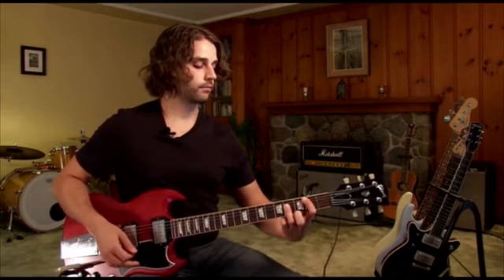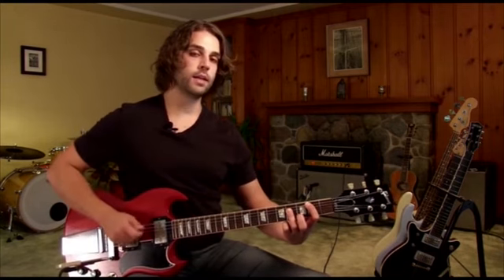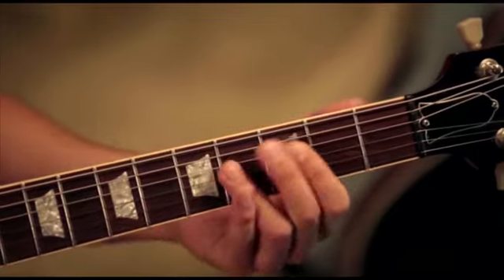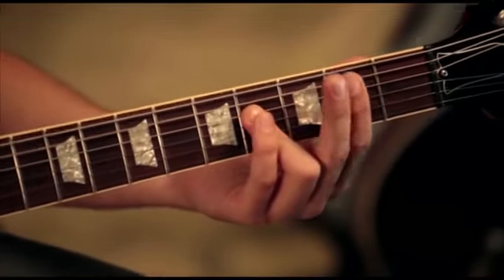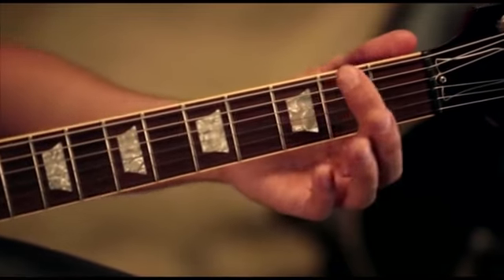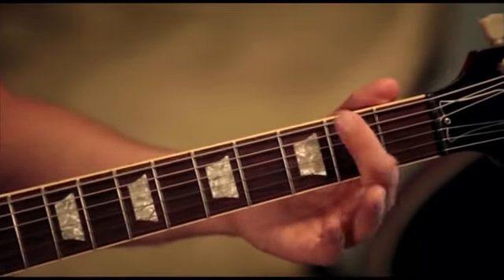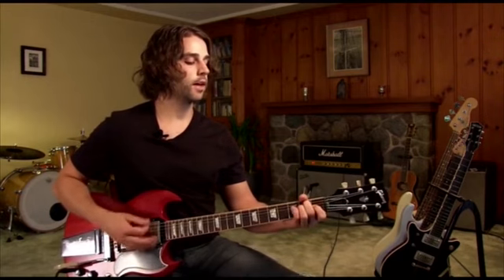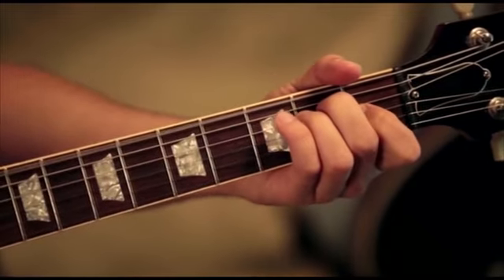How to Play Jumpin Jack Flash by The Rolling Stones